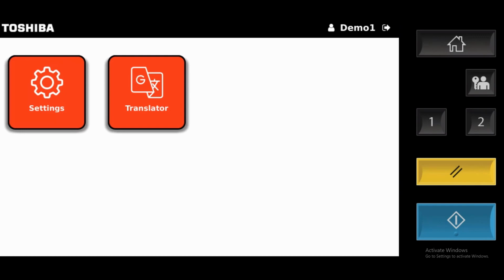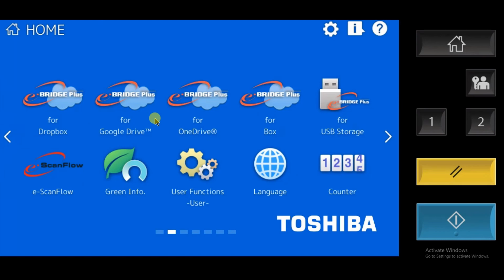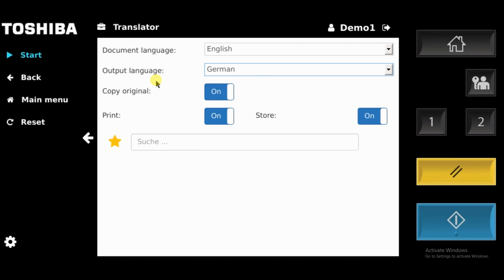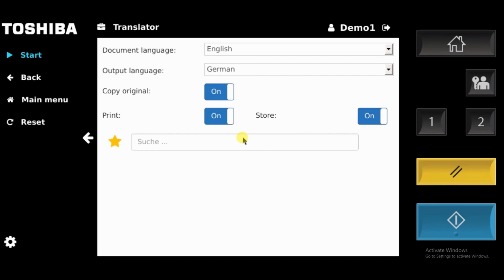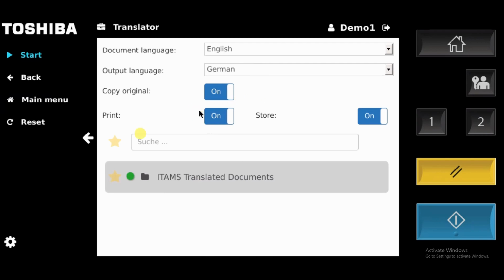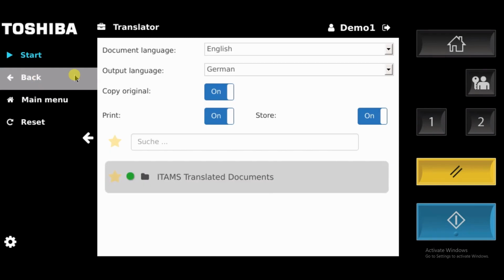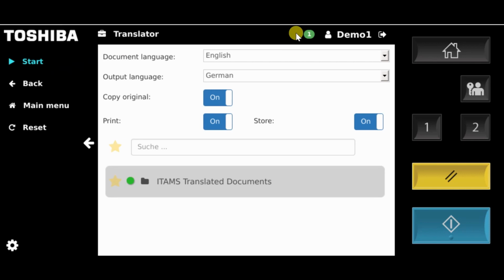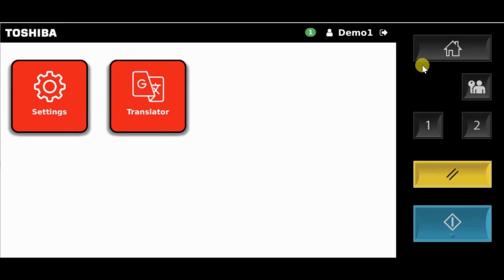e-ScanFlow for Translator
Toshiba's e-ScanFlow is a powerful network scan solution for your Toshiba MFPs, enabling you to digitise and streamline your document routing processes with user-friendly, customisable options for automated document capture, processing and secure distribution.